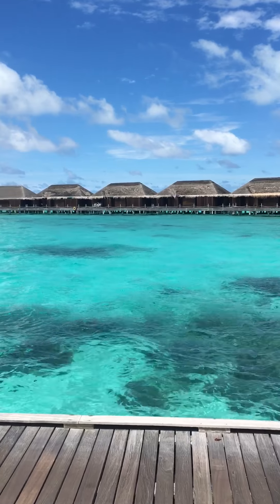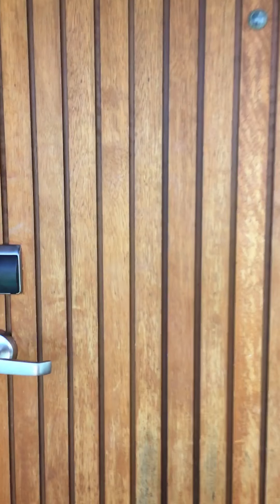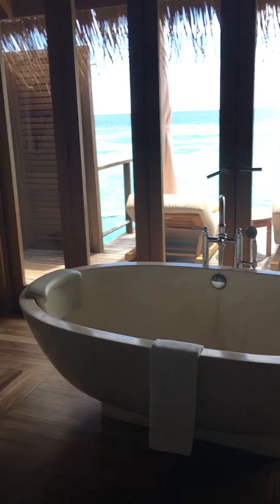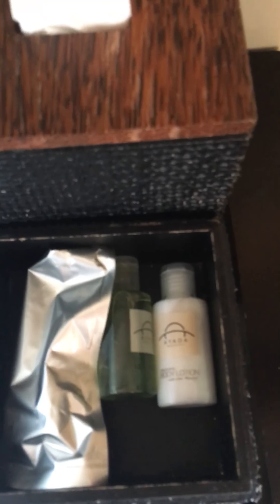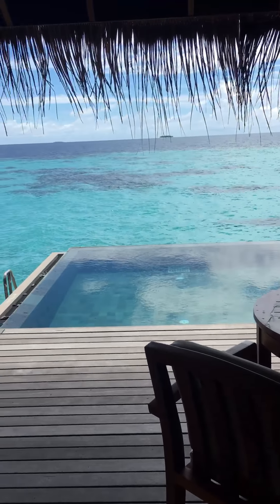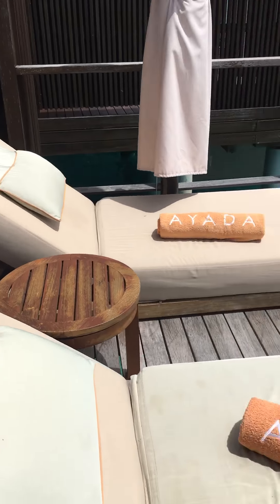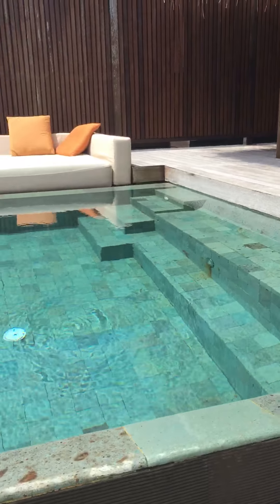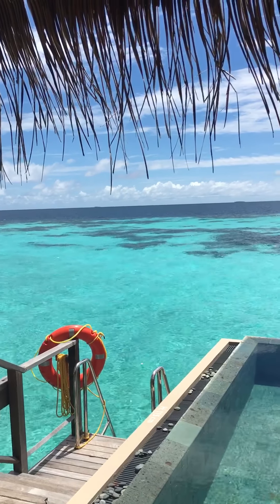Sunny Sunday at the equator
Lovely Sunday morning @ Ocean Villa, Ayada Resort